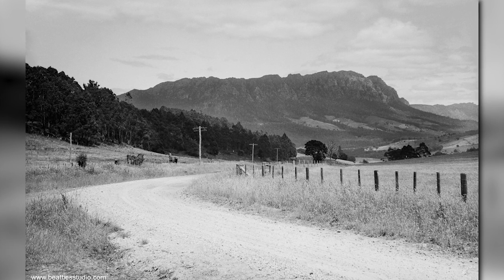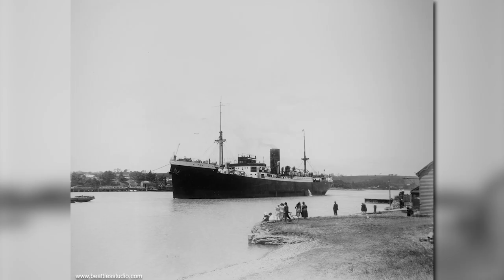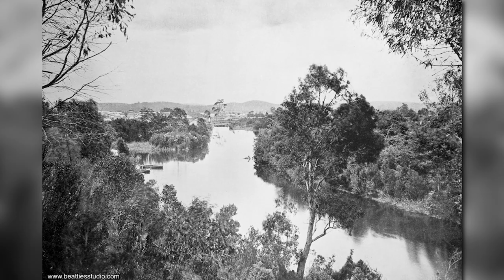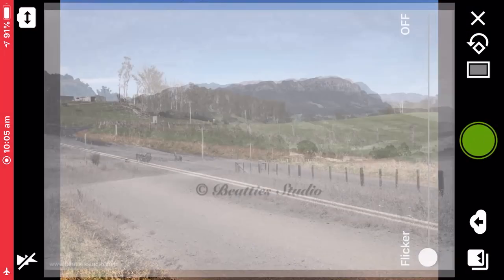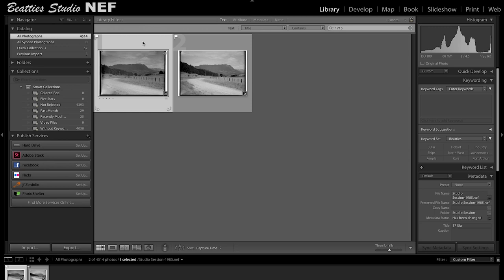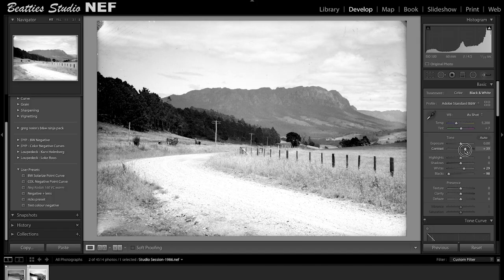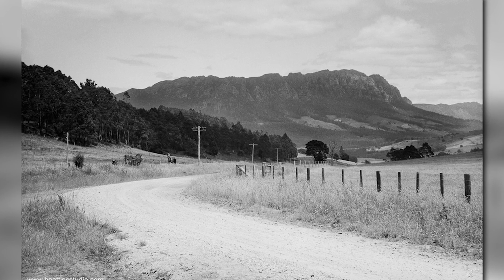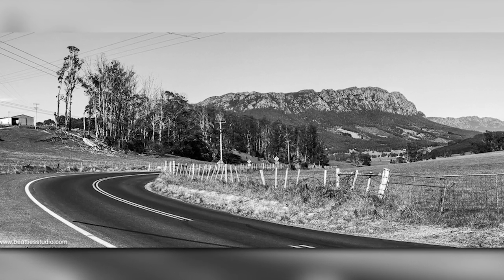Mt Roland Forgotten Tasmania Episode 12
Sometimes I'm travelling Tasmania and a Beattie photo just appears in front of me.

What is Forgotten Tasmania?

Old, convict, colonial, 19th and 20th century photos of Tasmania by Beattie's Digital Studio. Every one tells a forgotten story. John Stephenson presents documentary style episodes exploring Tasmania through the photographic collection left by John Watt Beattie, Arch Stephenson and other noted Tasmanian photographers.

The toilet paper I keep carrying on about;

The jumper I bought to replace the torn one in the previous videos;

The clapper board I use;

The lights I use in the studio;

The full frame DSLR digitising camera I use (new model);

Wood panel background photo by Aditya Joshi on Unsplash

Colour photos of Mt Roland by Mirinda Febey (world's greatest sister in law)